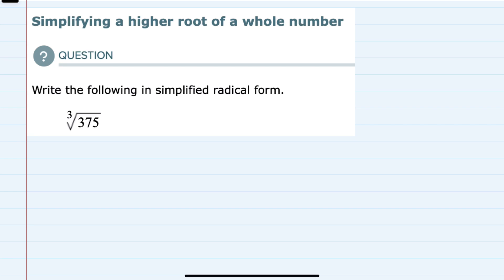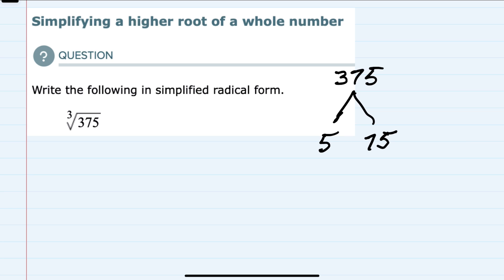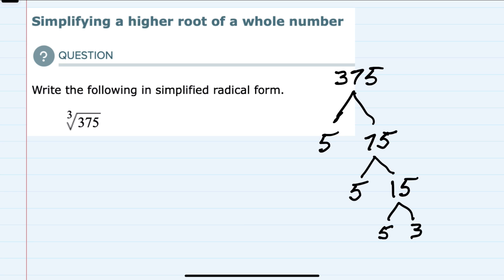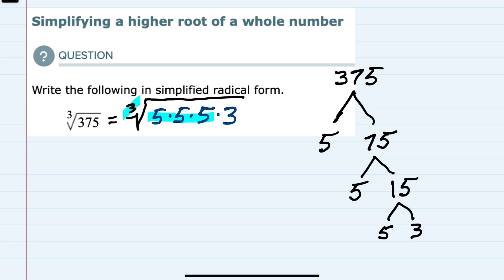ALEKS | Simplifying a higher root of a whole number